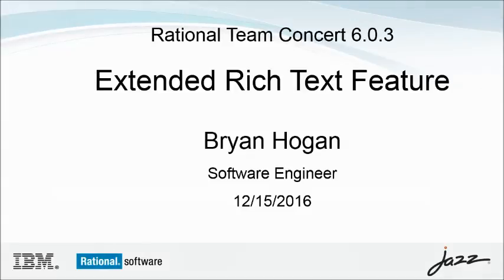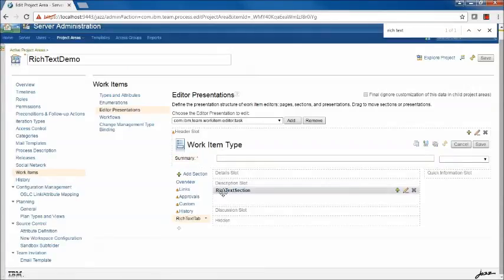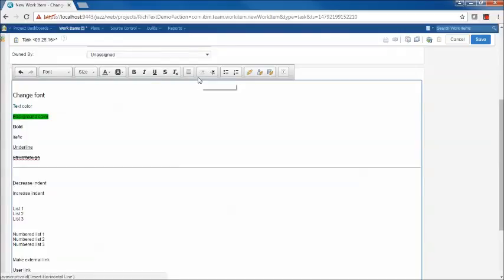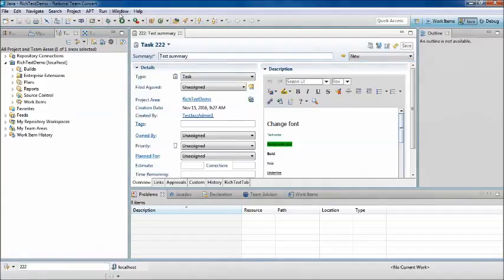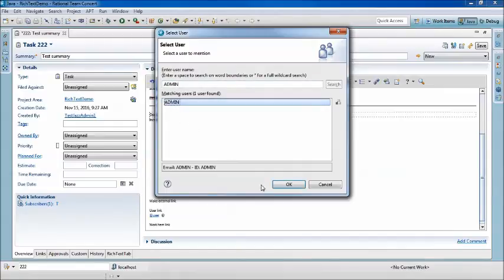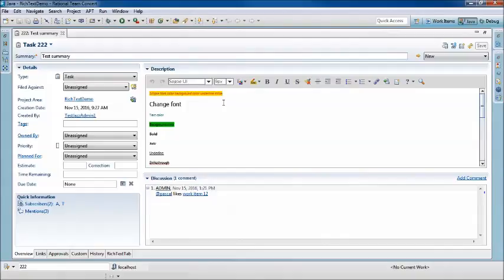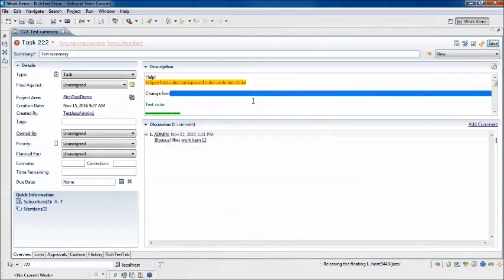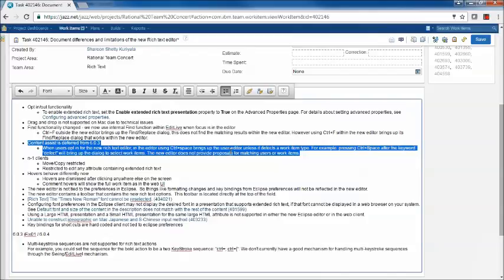Rational Team Concert 6.0.3 - Extended rich text feature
This video demonstrates the extended rich text feature available in Rational Team Concert 6.0.3. Note: This feature is disabled by default, and needs to be enabled by an administrator